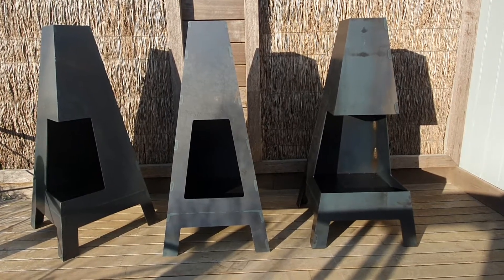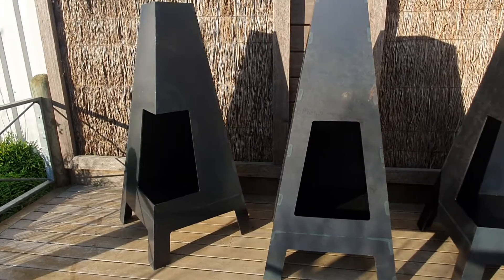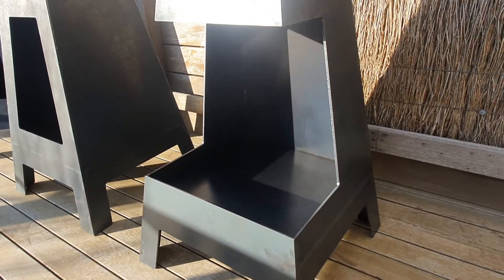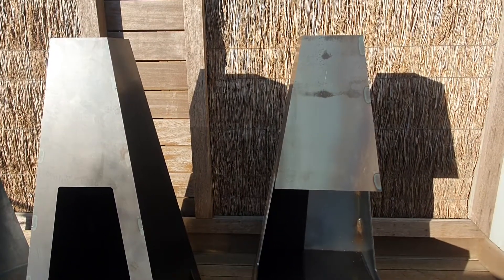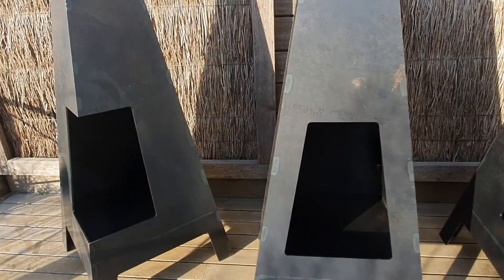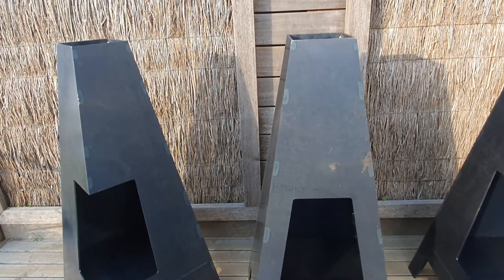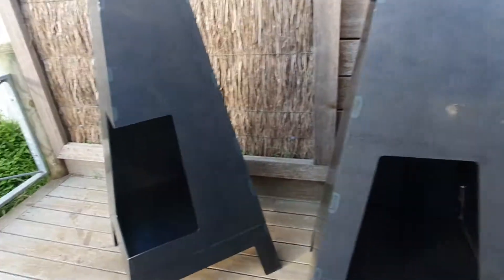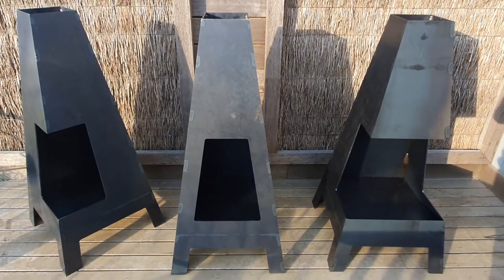The 3 Amigo's (AUSSIE VOLCANO CHIMINEA) Models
2 new permanent models have been added to the SLOT ME IN range of AUSSIE VOLCANO CHIMINEA'S.

These 2 models have been custom made to order for many years now, though with demand increasing for them we now manufacture in advance and have stock ready to ship out Australia wide.

All 3 use 100% Aussie steel (5mm thick BlueScope XLERPLATE TRU-SPEC steel to be precise) and are 100% Aussie made by SLOT ME IN a 100% Aussie owned business.

All 3 have the same base measurement of 550mm square tapering up to 180mm with an overall height of 1180mm. All use the same cookware accessory options of cooking hob & trivet combo duo and of course our awesome KOOKABOX (an all in 1 pizza oven, smoker, grill, bbq, baking oven and open or hooded spit rotisserie).

The corner opening model "THE EDGE" is ideally suited to a courtyard where the positioning of the chiminea is required in a corner giving better atheistics when viewing as the fire view is now increased to 270 degrees verses the 180 degree veiwing of the standard single face model.

The other new addition "THE PANORAMA" model has cutaway sides and the entire front face totally cut away. This makes for a stylish mix of open fire with an overhead canopy flue as to speak but still be a chiminea in its own right.

Each model have a rain lid and the 2 new models added will shortly have solid doors available as optional accessories. By adding a door and rain lid, you can safely shutdown your AUSSIE VOLCANO CHIMINEA at night when retiring to bed knowing that no sparks or embers and remaining burning coals can escape. Our existing extended flue (another optional accessory) fits all 3 models too.

Inbuilt legs means no separate, dangerous and clumsy stands are required as for a lot of clay and cast iron chimineas on the market. Our AUSSIE VOLCANO CHIMINEA'S can be used directly on a timber deck with the inbuilt legs in our original design. A 40mm sand bed is used to burn on the base (just as traditional chimineas require) and with these 2 features combined there is no heat transfer downwards and as such timber decks are protected. Of course you can purchase our Deck N Patio Trolley for the AUSSIE VOLCANO CHIMINEA if you like to have the option of easily moving you chiminea about. Soft compound polyurethane wheels underneath the trolley also will not damage timber decking.

Using quality Australian steel our chimineas won't crack, spit, chip or crumble like clay or cast iron chimineas do. The AUSSIE VOLCANO CHIMINEA is designed and manufactured to give a lifetime of enjoyment.

The finish of all chimineas is raw steel which over time and use will oxidize to a warm bronze red rustic patina. We have quality Aussie made canvas covers to put over your chiminea when not being used to keep it from the elements if not stored undercover also.

Check out our range of other fire pits and accessories at SLOT ME IN on our

Happy, cooking, camping, travels and enjoy your fire responsibly wherever you find yourself in this great land of ours BACKYARD, BUSH or BEYOND.